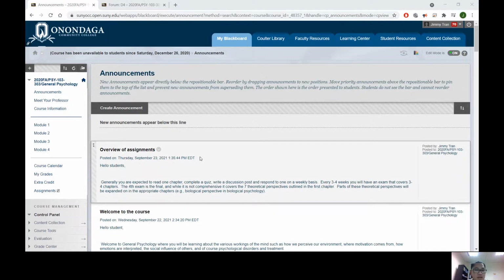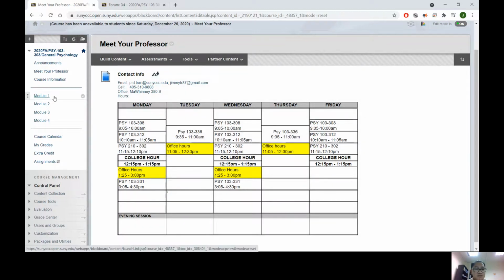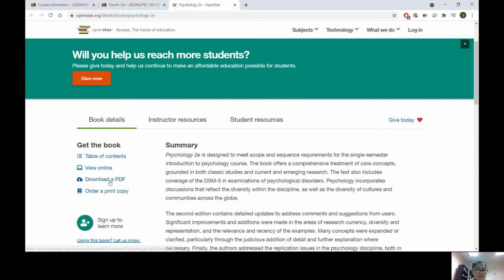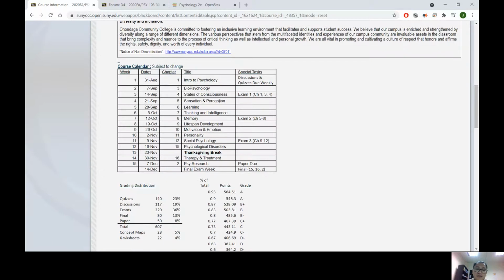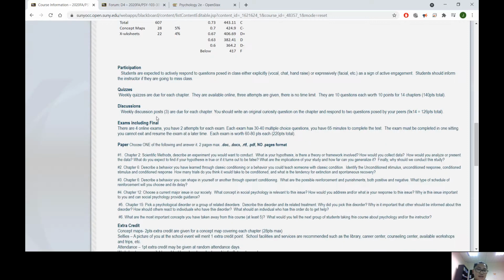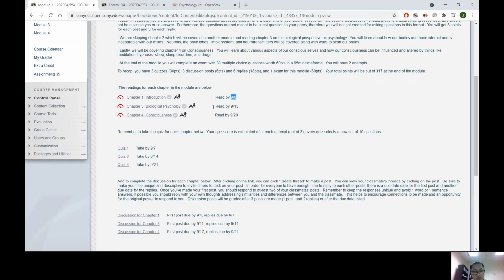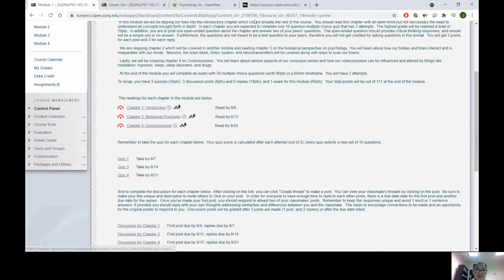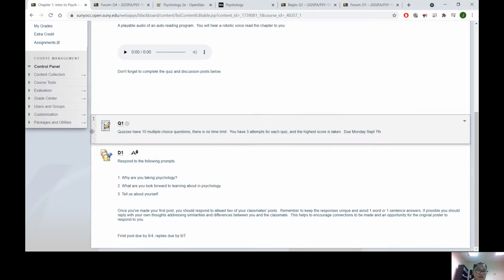Navigation Video For Online General Psychology